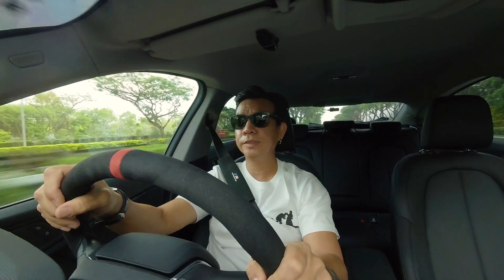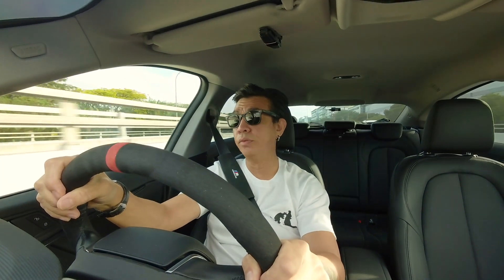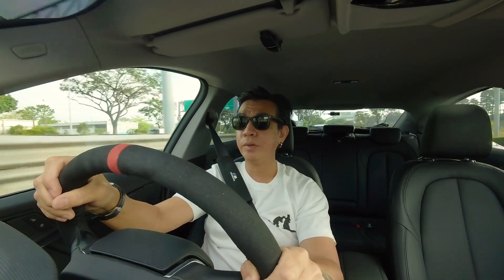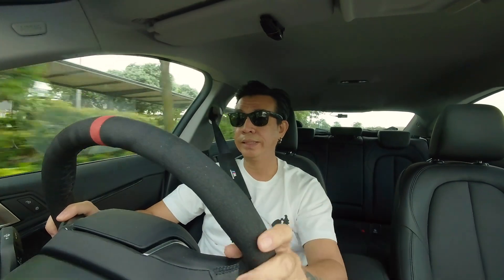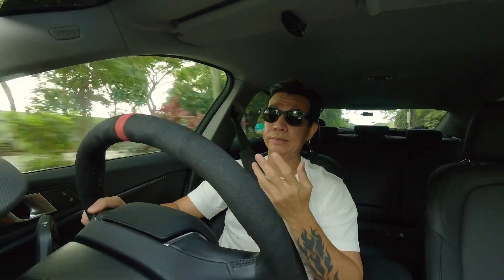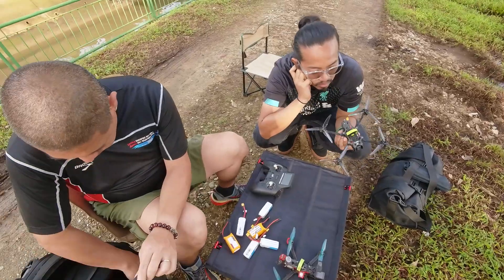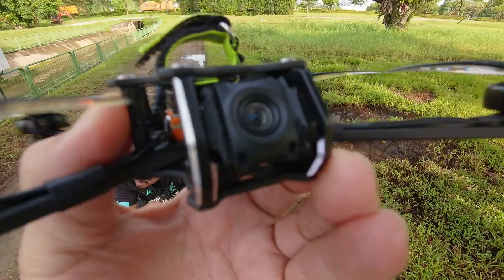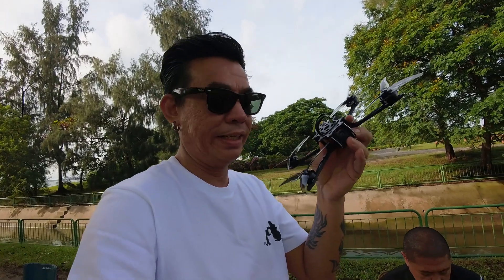Resolving Jello on the 04 air unit